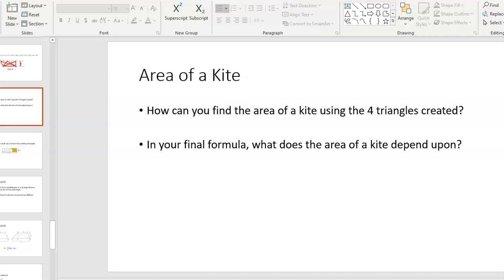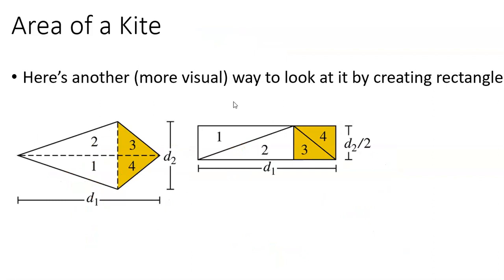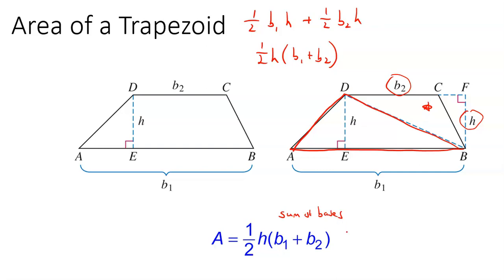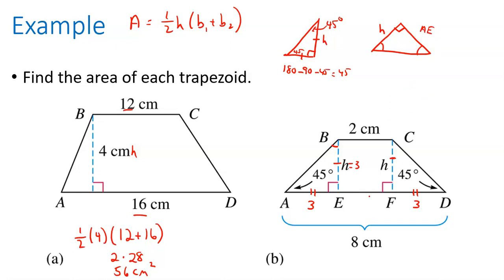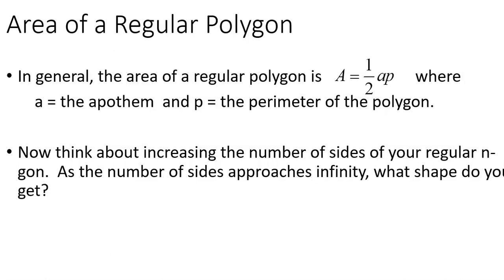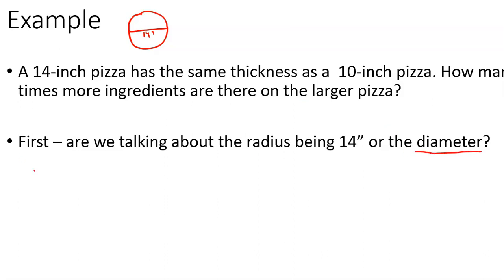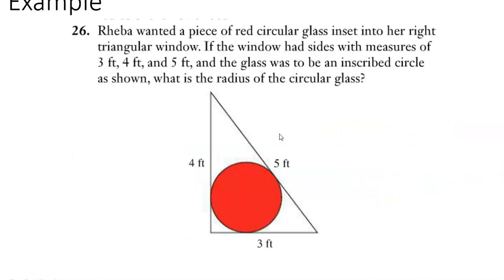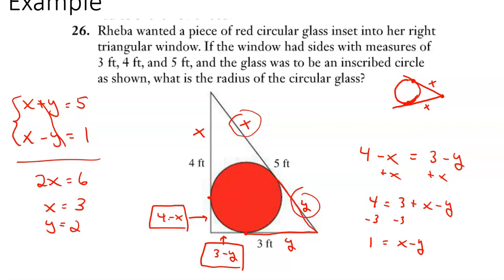14.2 Part 3: Area of Kites and Trapezoids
Math for Educators 2